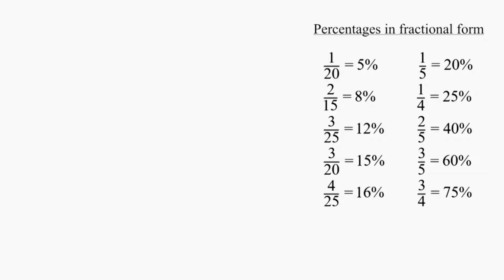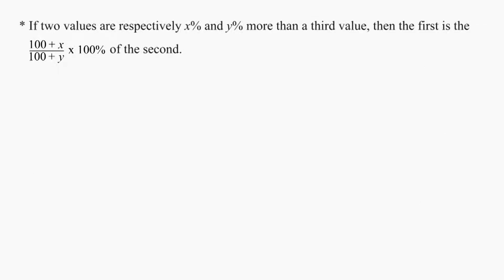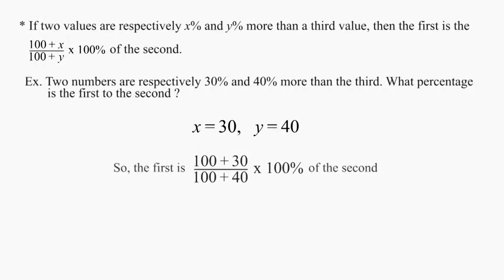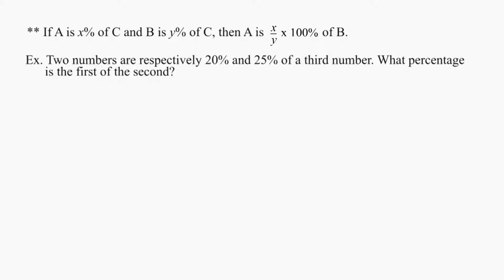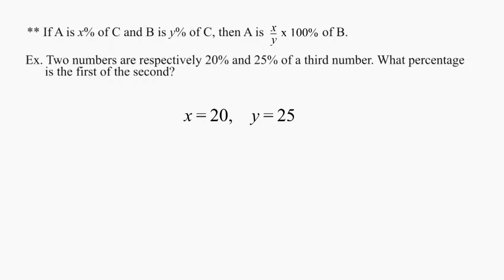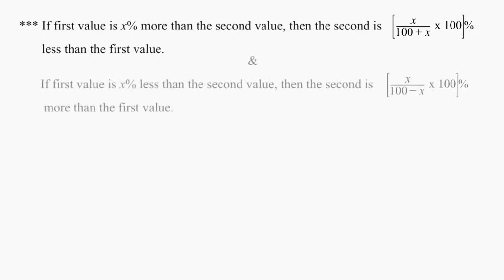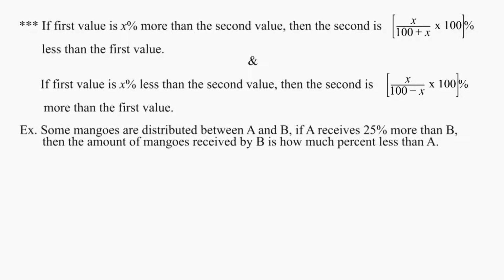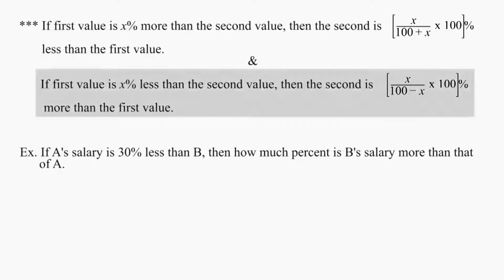Effective shortcut methods for solving percentage related problems quickly-PART-1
In this video, we have discussed three rules for solving percentage related problems, by applying these rules, one can solve such questions effortlessly with 100% accuracy. Watch the video to know what kind of problems, we are talking about.